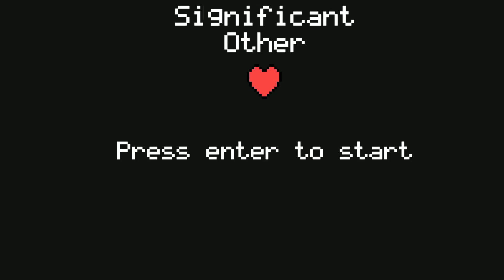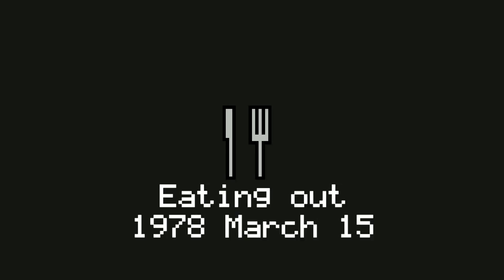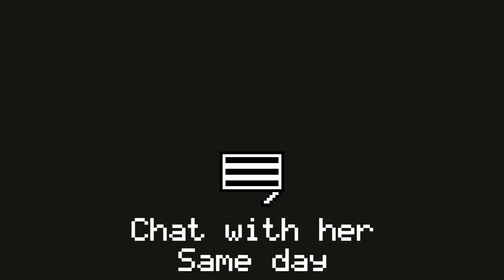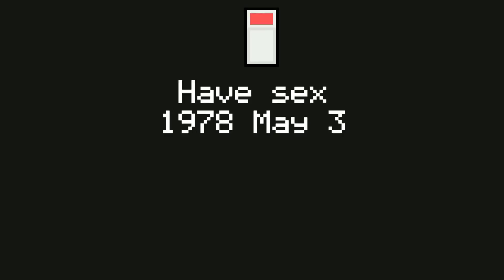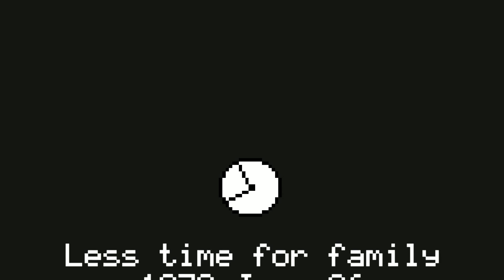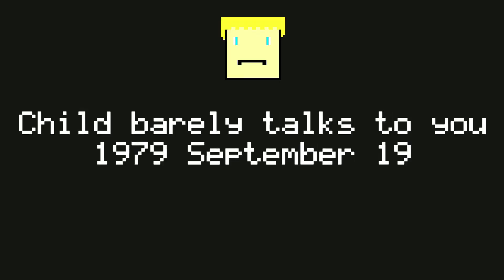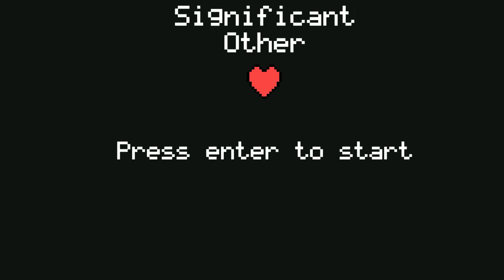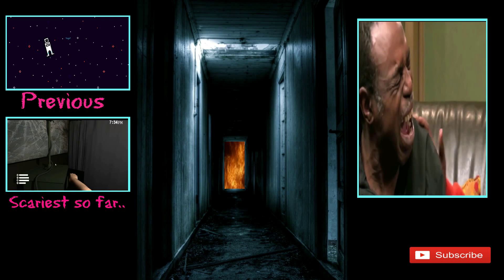Significant Other (Depression)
This was a short story about a guy facing life..